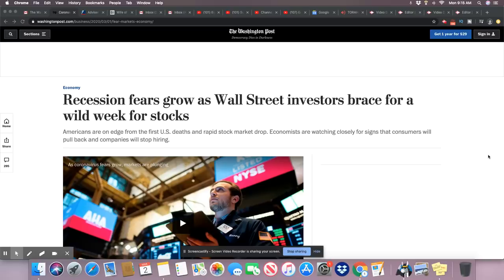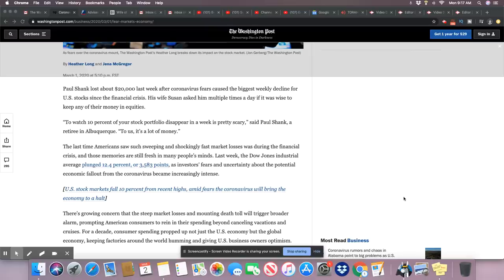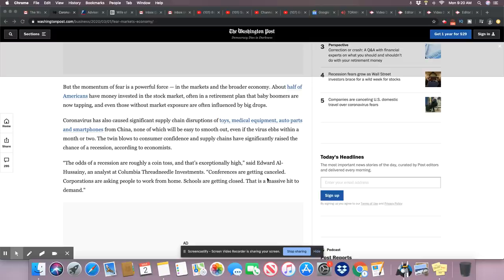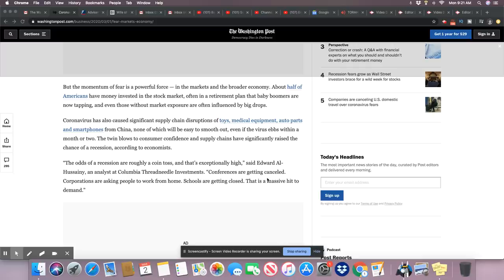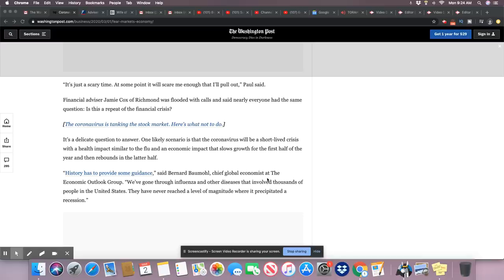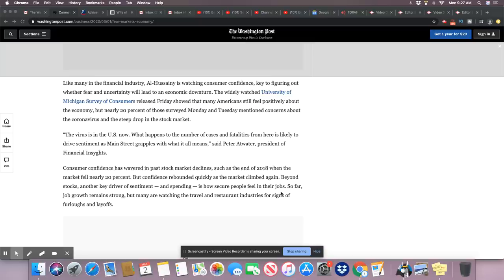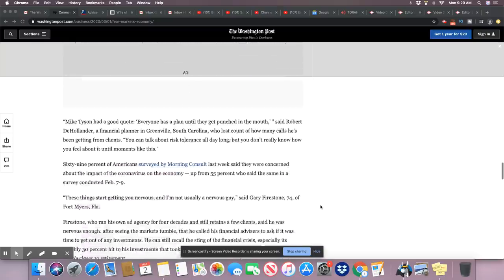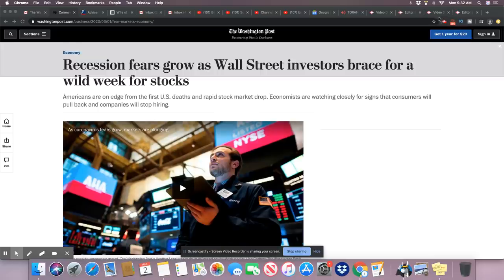US Stock Market Prepares For Another Wild Week